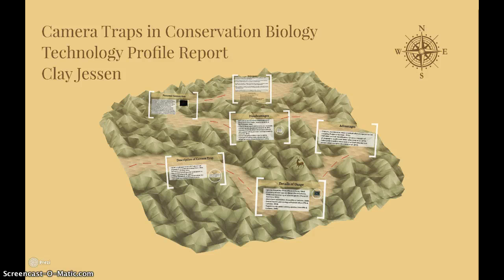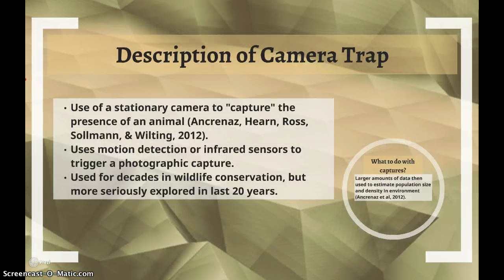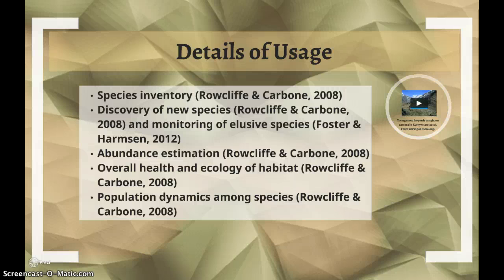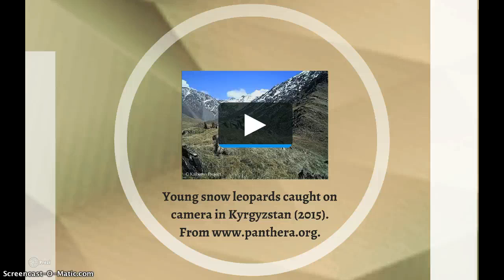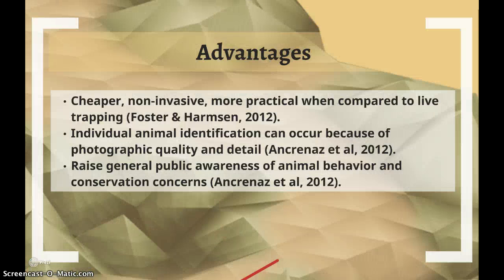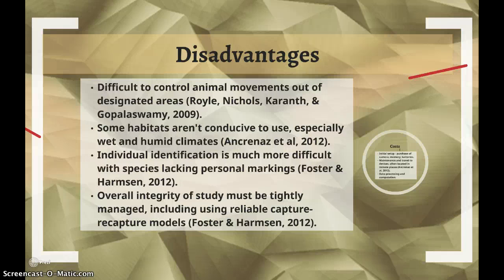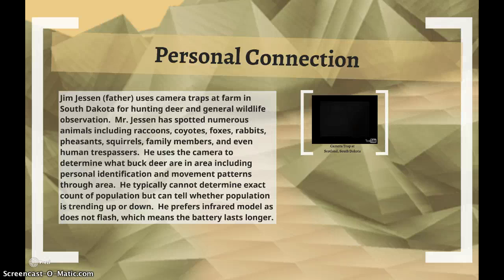Camera Traps in Conservation Biology - TPR - Clay Jessen